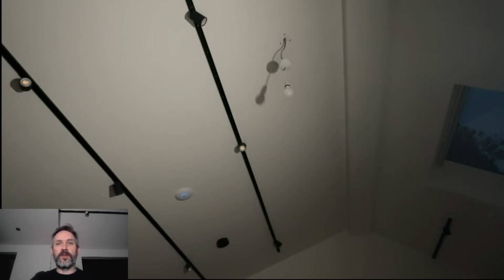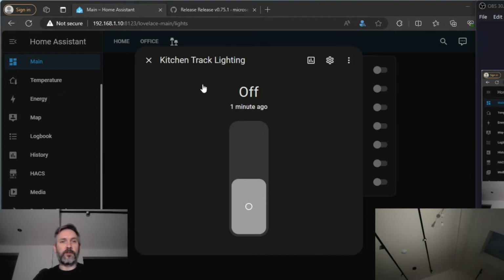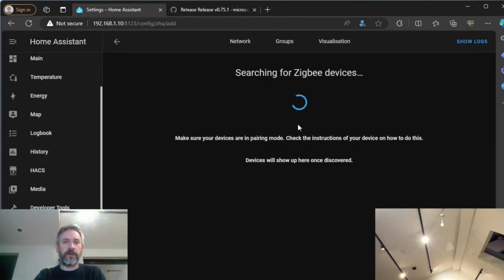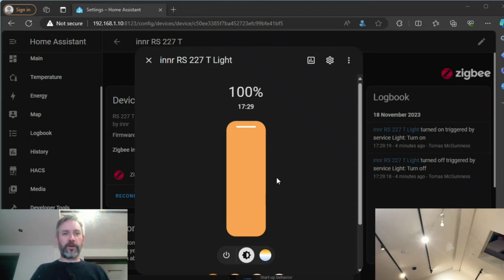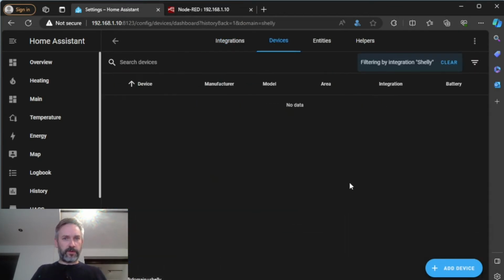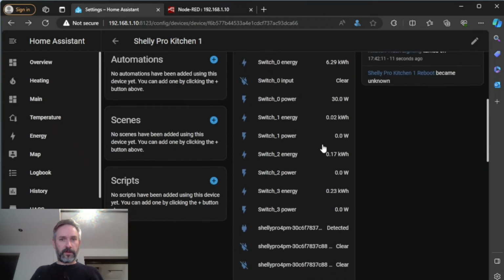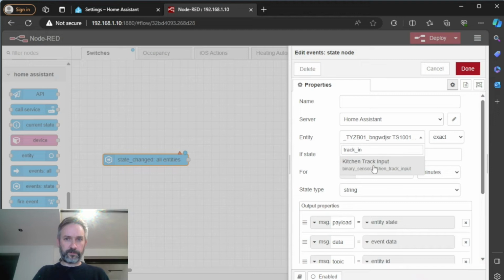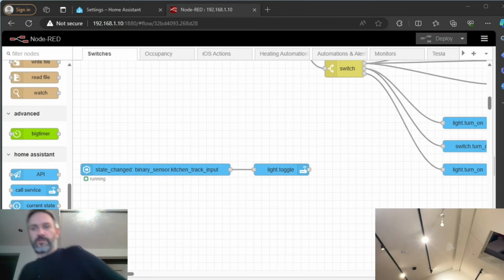15 smart bulbs in one go - How I configured 15 Zigbee bulbs using Home Assistant and a Shelly Pro 4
In this (poorly lit) video, follow along as I setup 8 Innr Zigbee  down light bulbs in my kitchen's track lighting.

I add them, with some difficulty into Home Assistant and then setup my Shelly Pro 4 so it's in a detached mode before setting up the necessary automation in NodeRed.

Timecodes:
00:00 Introduction
02:41 Pairing the bulbs
07:22 Detaching the Shelly Pro 4
10:29 Adding automation to NodeRed
16:22 Wrapping up

Video notes:
I opted to record this using my laptop's webcam, which is terrible in low light. I used the OBS iPhone app again to, I think, good effect! Did a dry run through the process first, so make sure I had all the bits covered!